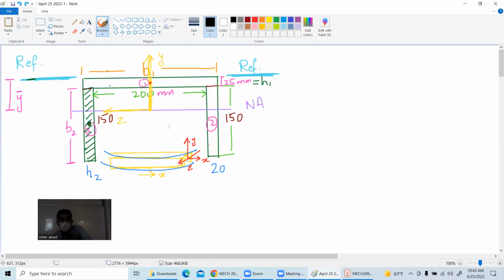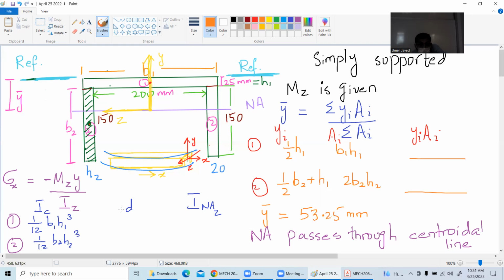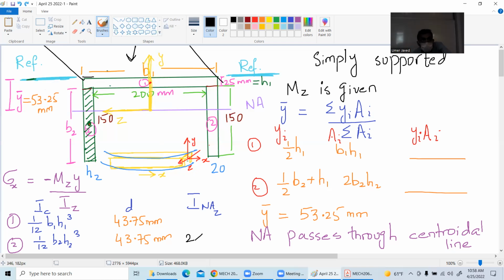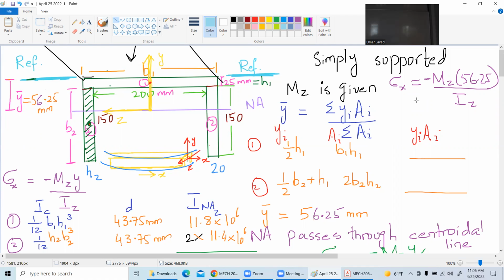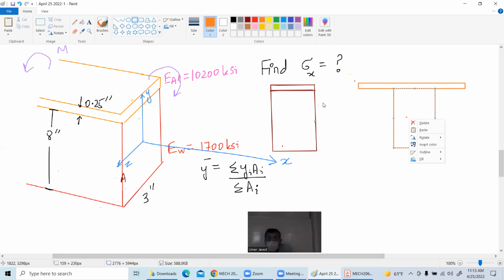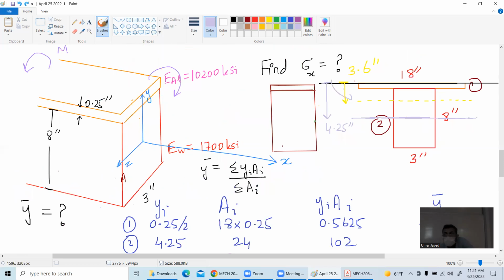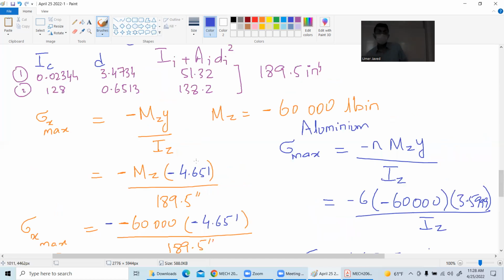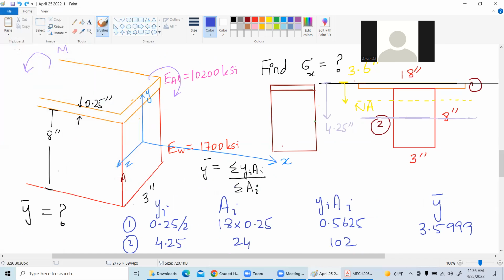15-16-17-Stresses in bending of beansMechanics/Strength of Material - Solid Mechanics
Normal and shear stresses in bending of beams